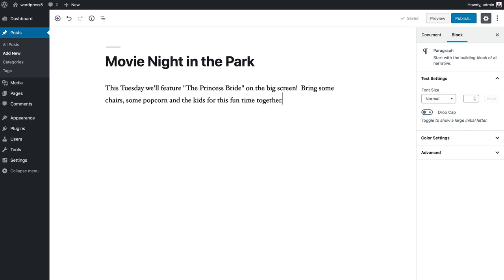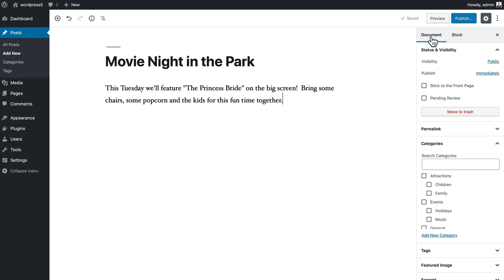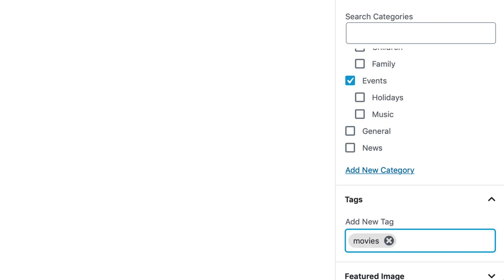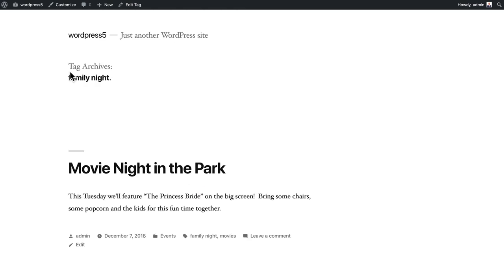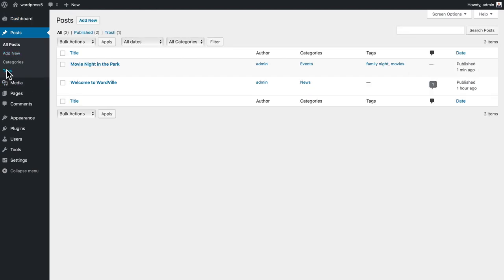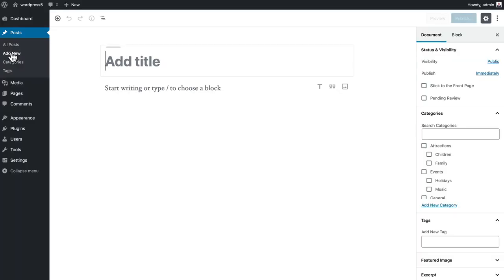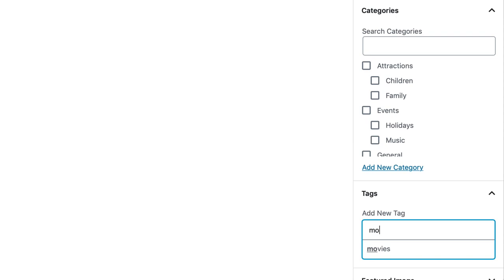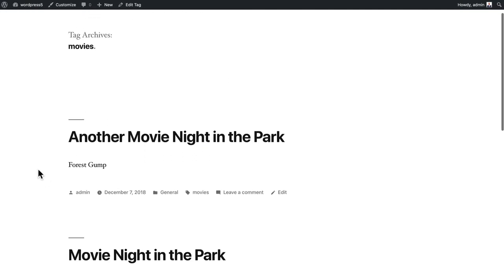WordPress and Gutenberg, #8: How to Add Tags to WordPress Posts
Save 60% on your first invoice when you host your WordPress site with GlowHost.

WordPress 5 is here with a brand new editor called Gutenberg that changes the way WordPress Posts are created and edited. This video is your complete guide to Gutenberg and WordPress tags.

In this video I want to talk about Tags which another way to organize your WordPress content. Tags are like categories but just a little different. While categories give you an organizational structure to your site, Tags allow you to create links to content that might not necessarily fit into actual categories or organizational structure.

In this example, I have a post about a movie. If I add a lot of movies to the site, I can separate them by Tags. In this video, I use "family night" as a Tag. You'll see every time I insert a comma it records that new tag. When I click "Publish", it gives me the post address and I can go and view the post with the visible Tags.